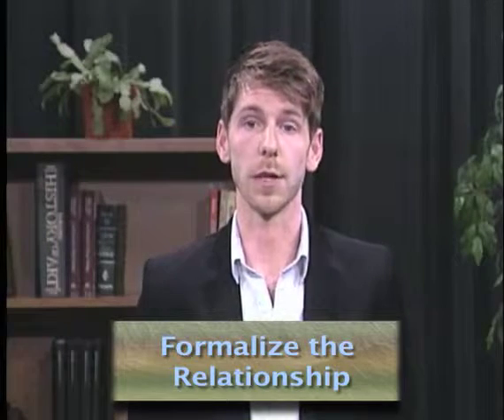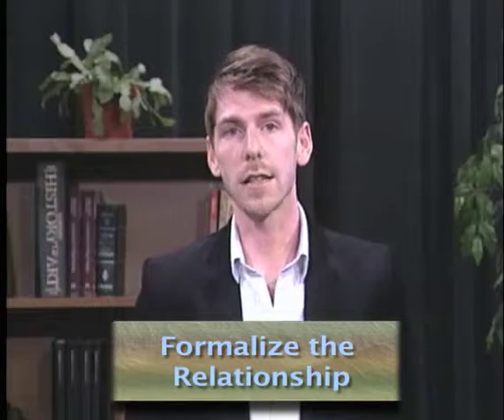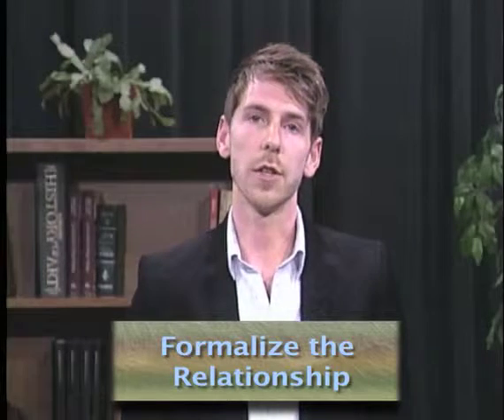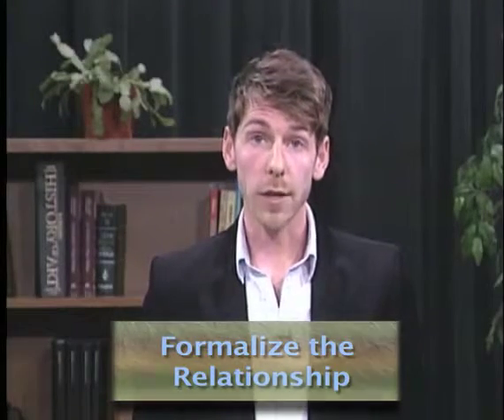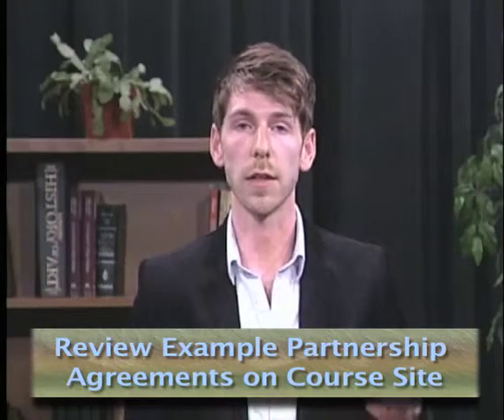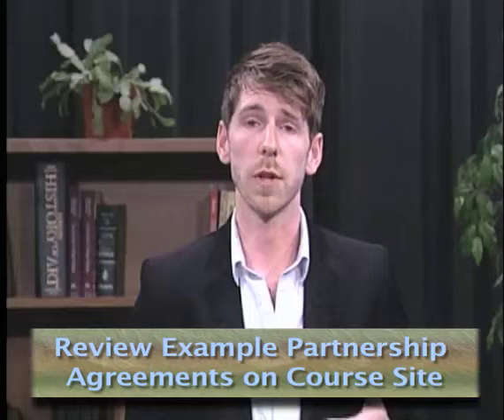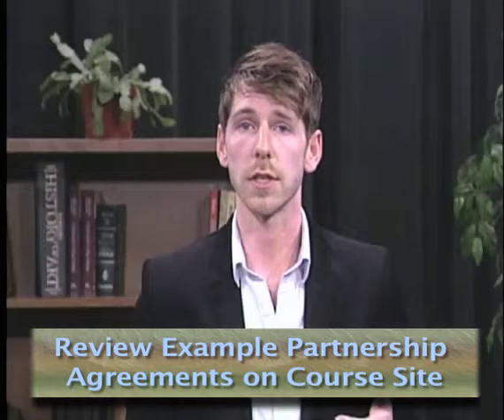ME Compact 12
Craig's Intro